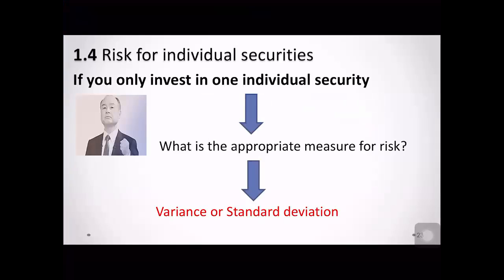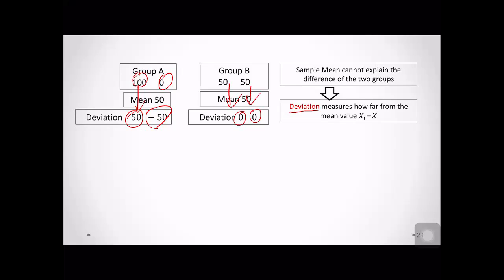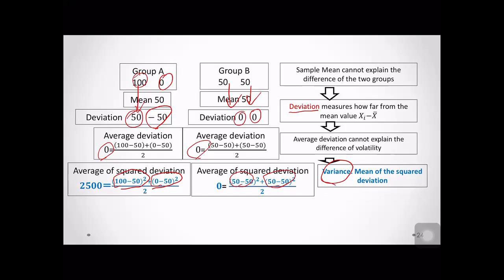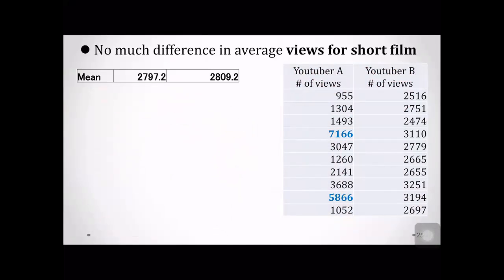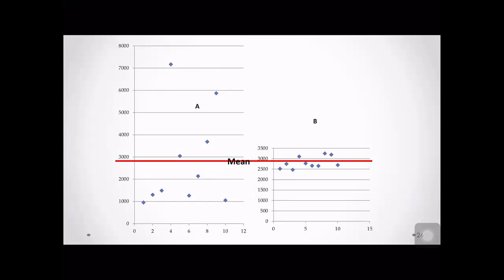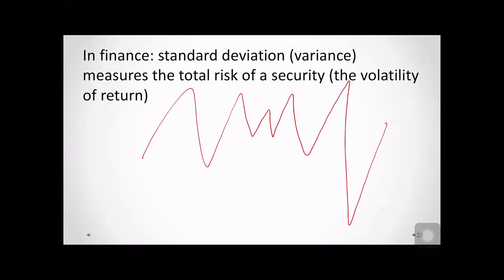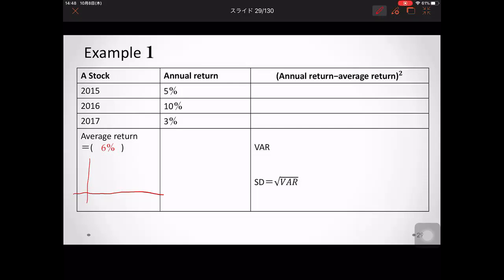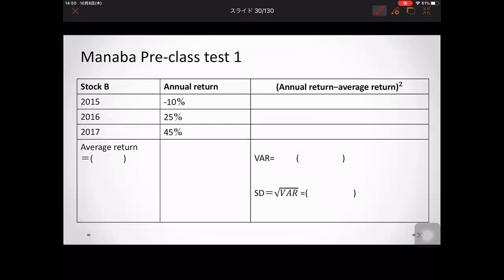Lesson 4 Portfolio theory Part 2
This video covers how to calculate the variance and standard deviation.
If you can calculate it correctly, you can skip this video and go to the assignment directly